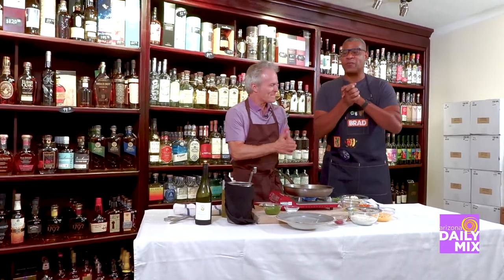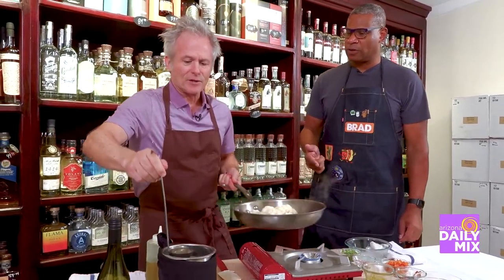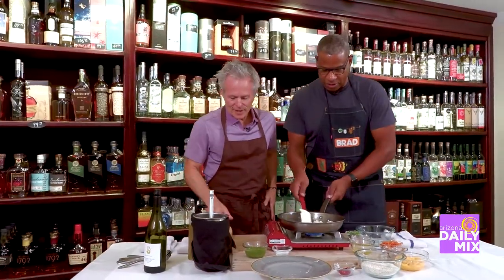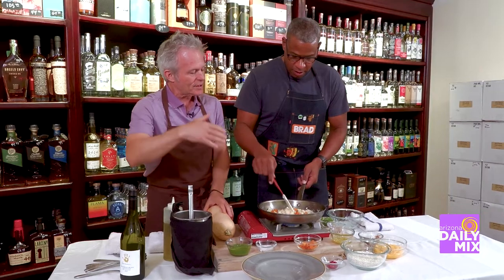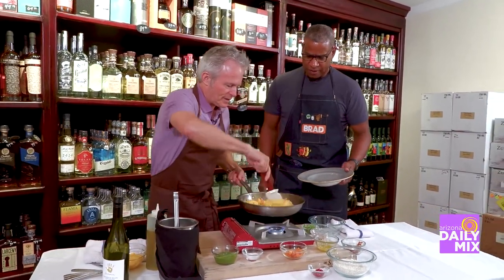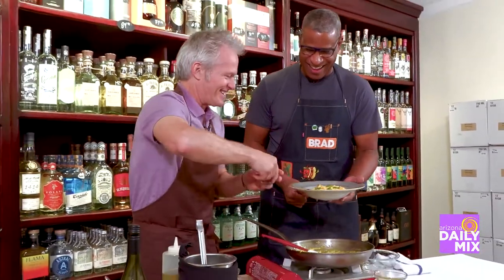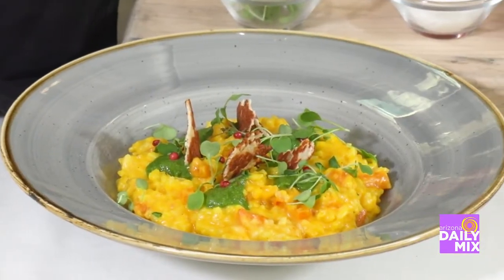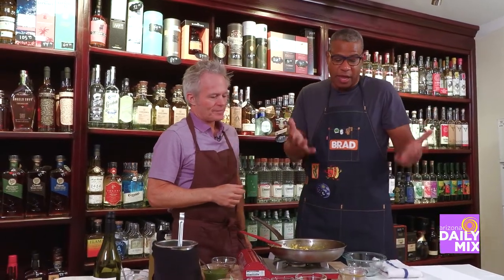Fall Harvest Risotto with Chef Mark Tarbell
Owner and award-winning Chef Mark Tarbell combines his passion for gourmet cooking, wine and spirit education and fine dining all under the Tarbell Hospitality brand with Tarbell’s Restaurant, Tarbell’s Wine Store and Tarbell’s Wine Bar. The elevated fine dining restaurant on the Camelback Corridor is committed to serving contemporary dishes in an elegant, art-filled space. The Tarbell’s culinary team is focused on high quality, sustainable, organic and season-driven ingredients that create an unrivaled, ever-changing menu. Each season, Tarbell’s features a seasonal risotto. This fall it is a Butternut Squash Risotto made with cilantro salsa, cotija frico, and pomegranate seeds.